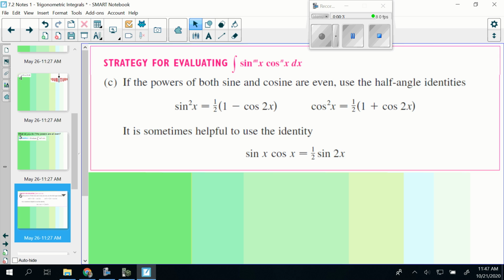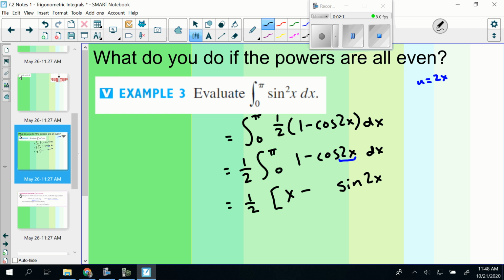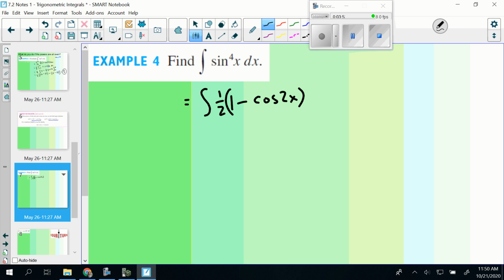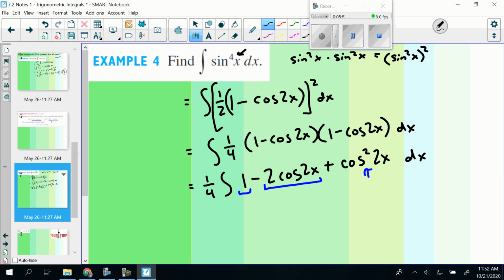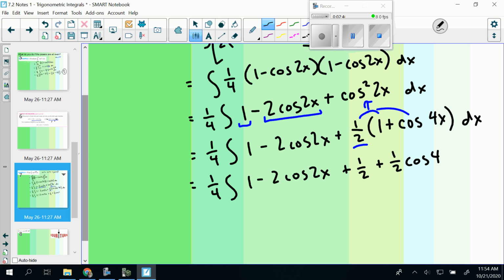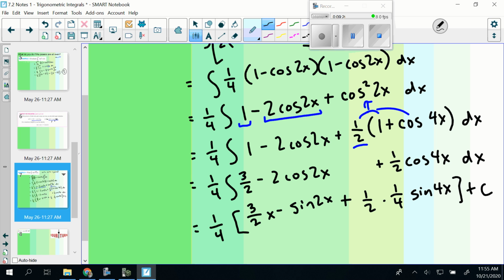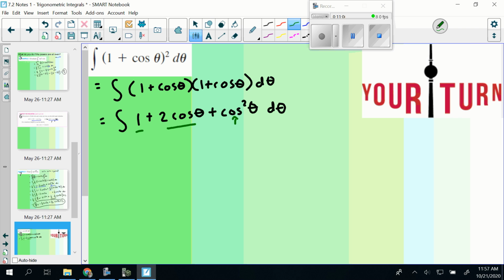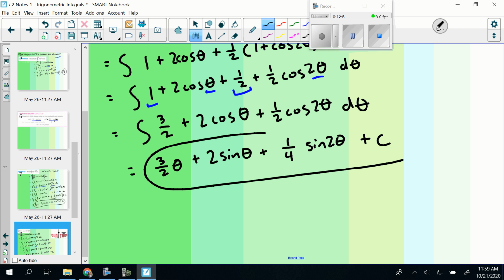Trig Integration when Power is Even